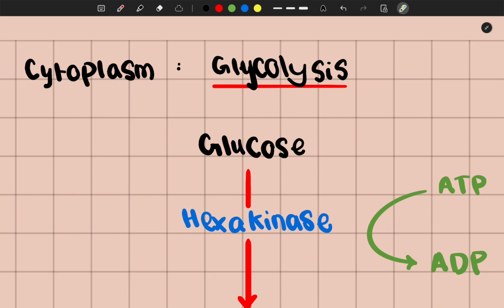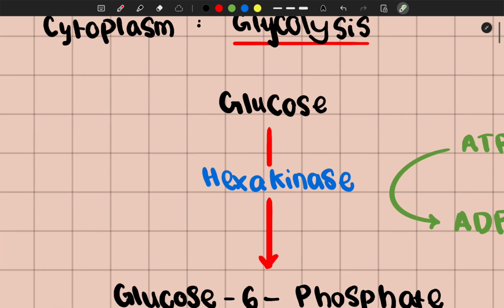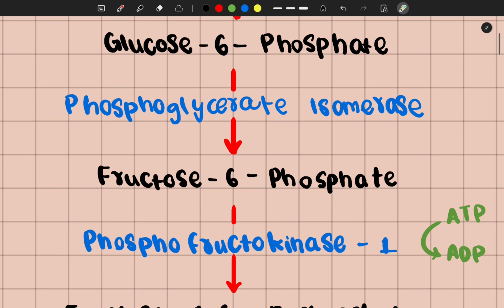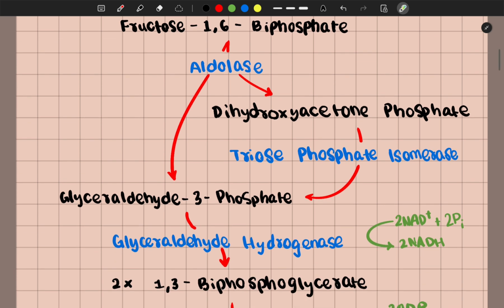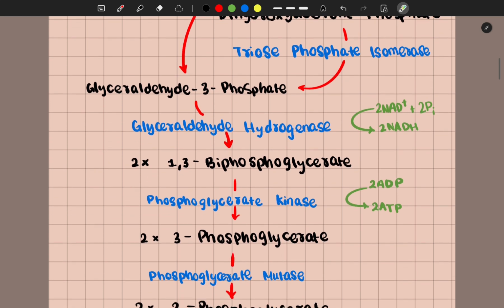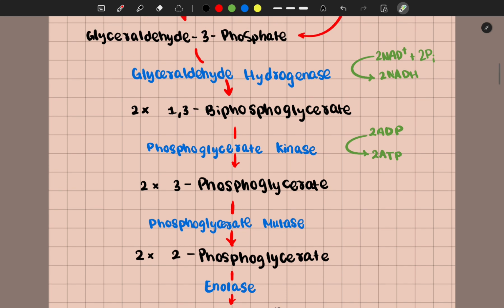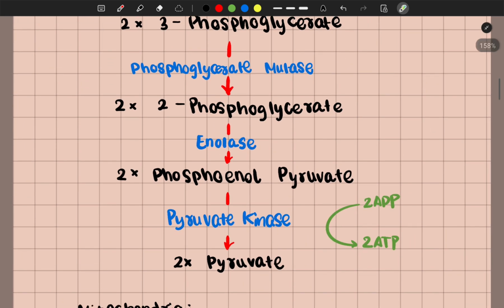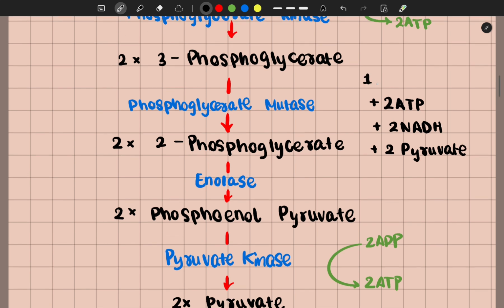All About Glycosis in Under 10 Minutes | EMP Pathway | Cellular Respiration 01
This video explains the 10 steps of glycolysis, the process by which glucose is broken down into pyruvate to release energy in the form of ATP and NADH.